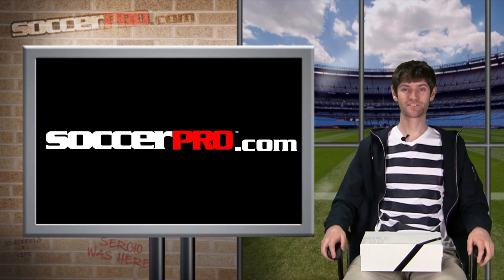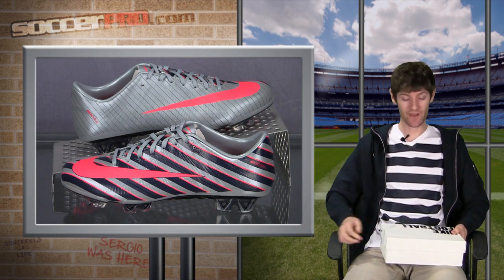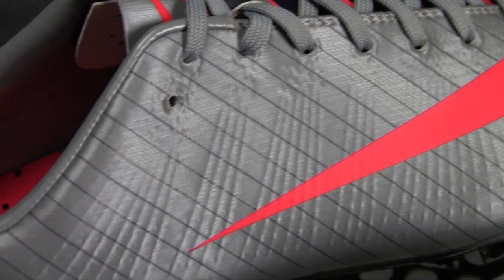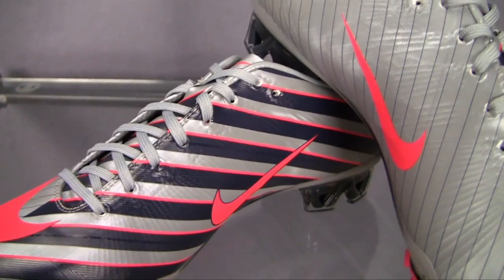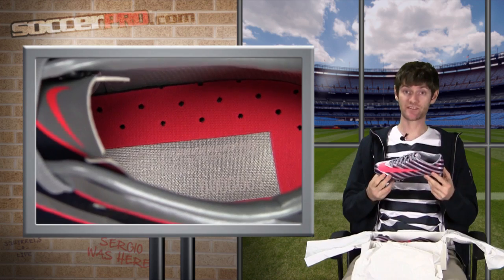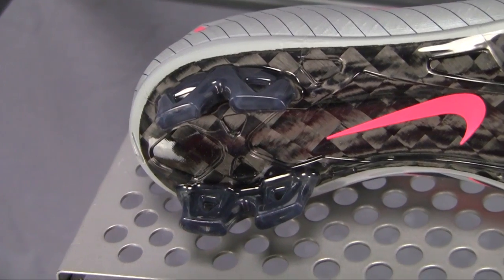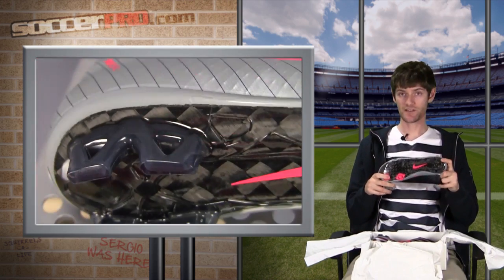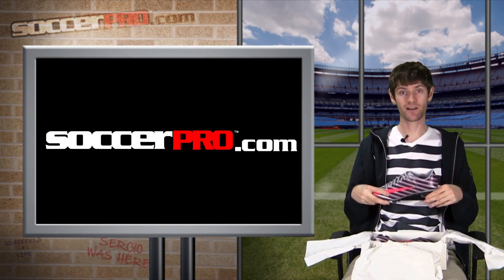Nike CR7 Superfly III Review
The third installment of Cristiano Ronaldo's awesome boots are finally here.  These soccer cleats look just as great as the previous two and were designed to his specifications so you know they have to be good.  It has a carbon fiber chassis, it has Flywire, it has Teijin leather, it has awesomeness!

If you need a pair just as bad as I do then check them out